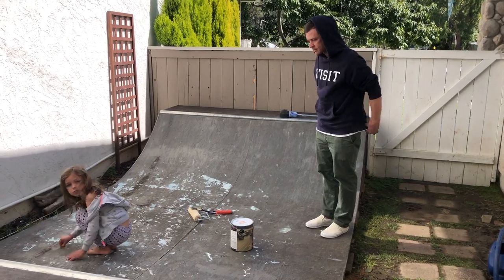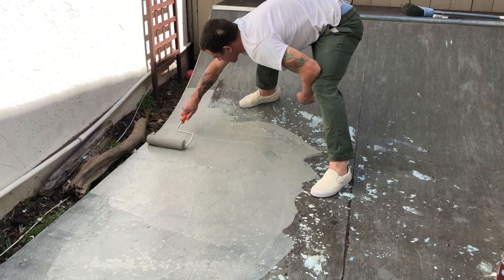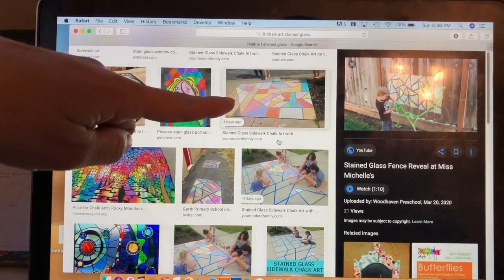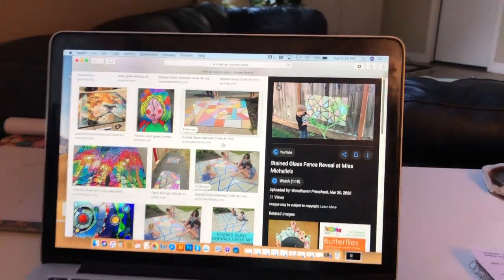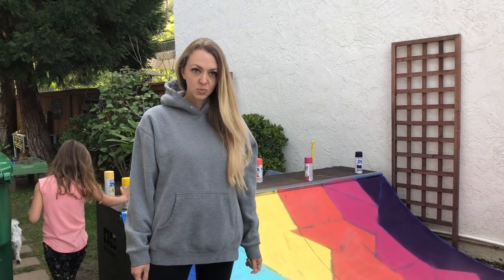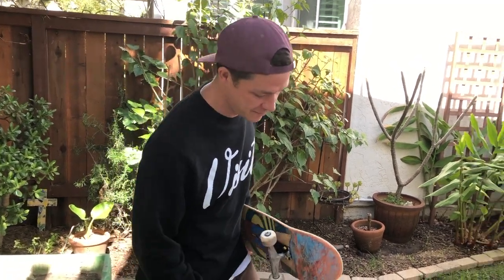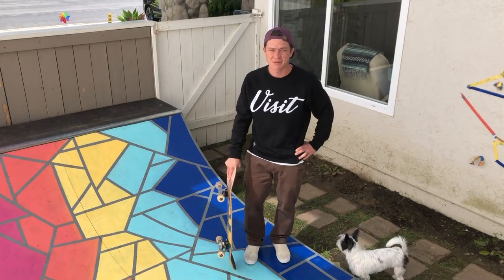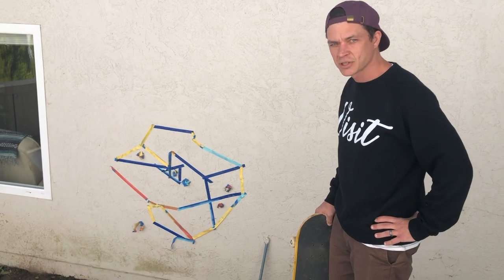mini ramp art project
we give our mini ramp a new paint job and take a few test runs.